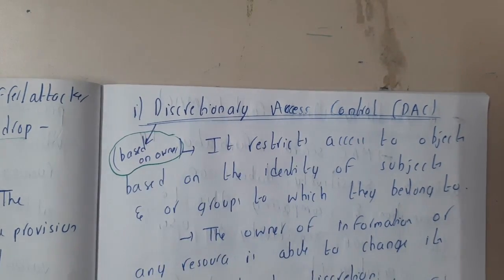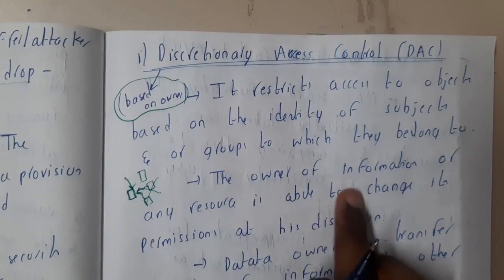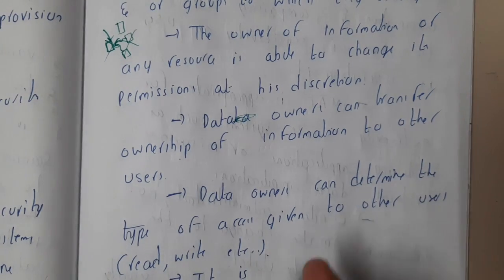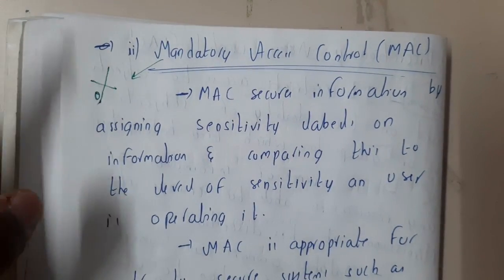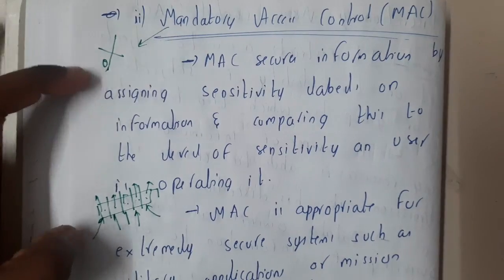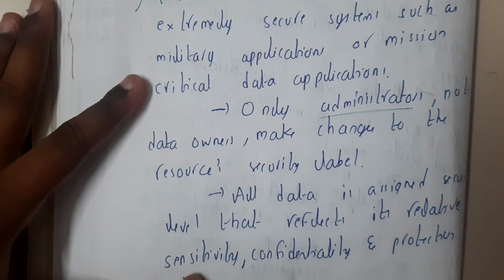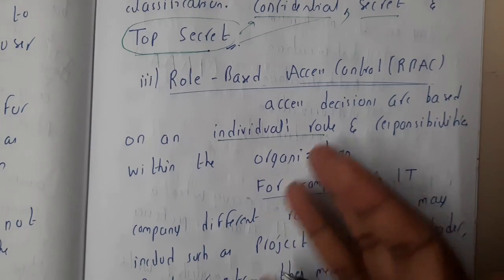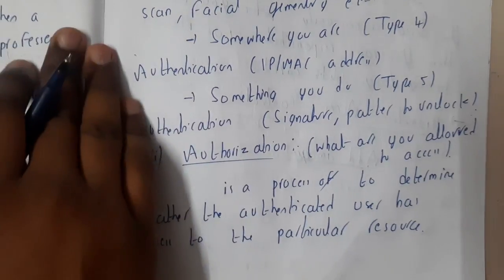4.6 Access Control